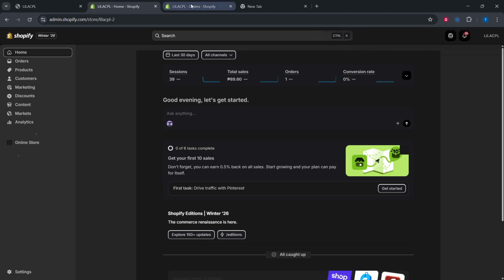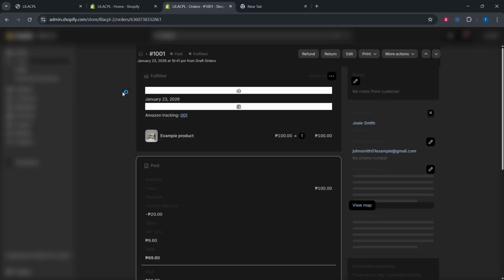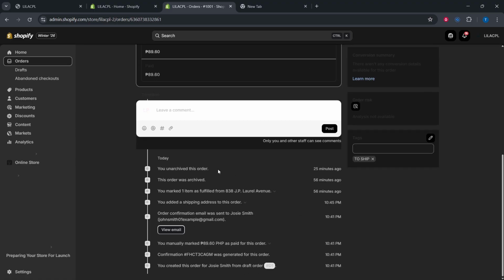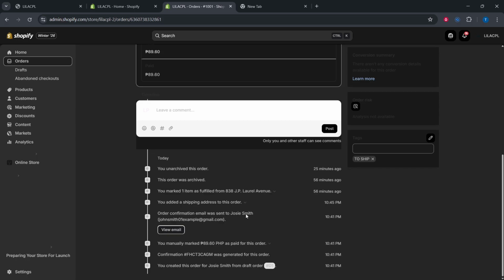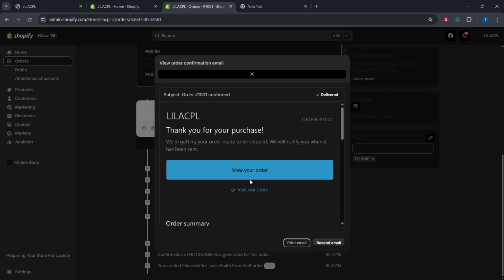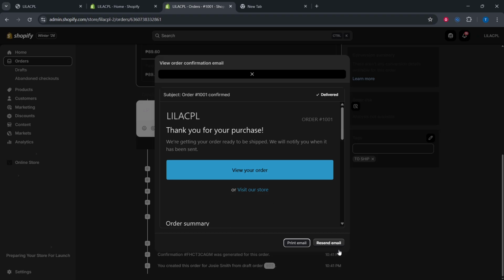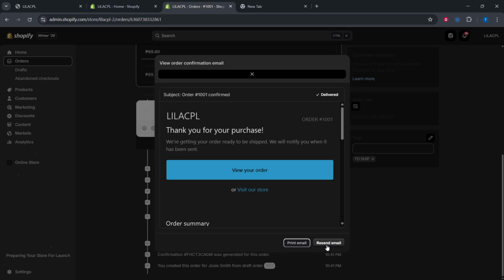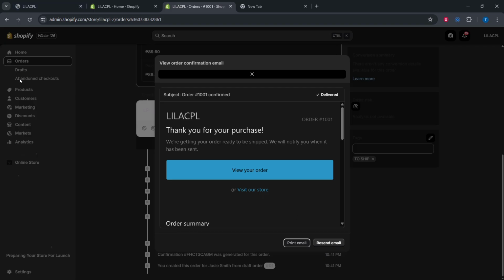How to Resend Order Email in Shopify on Desktop [2026 Full Guide]